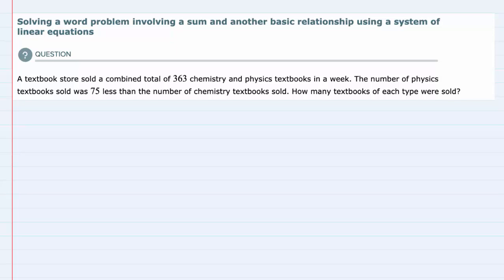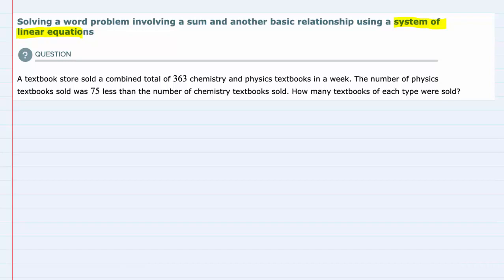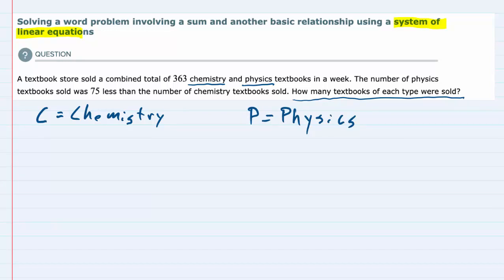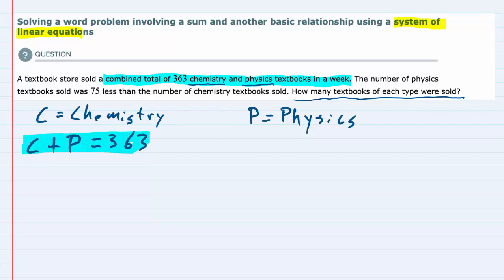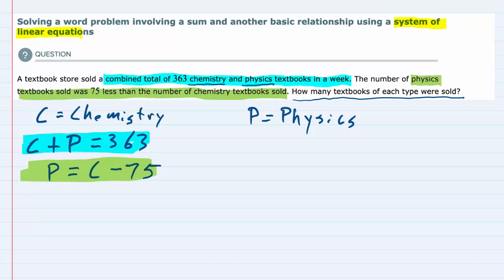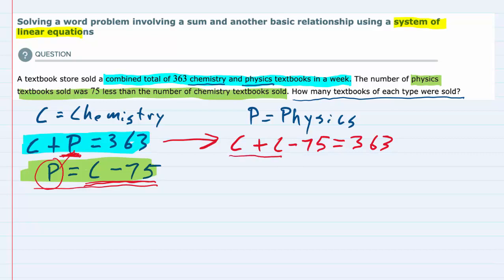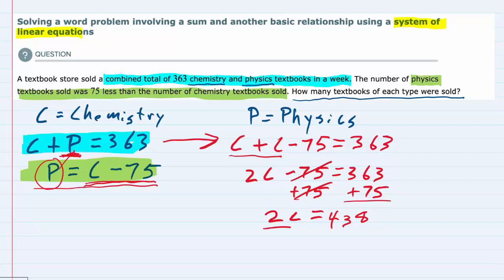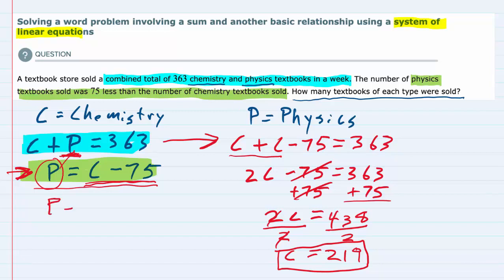Solving a word problem involving a sum and another basic relationship using linear equations